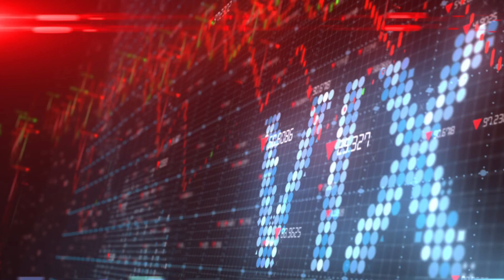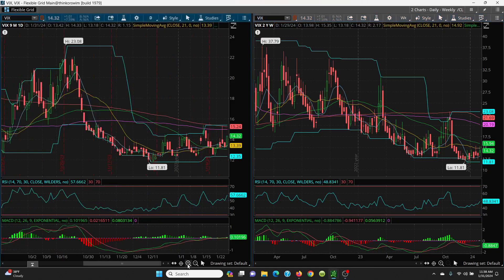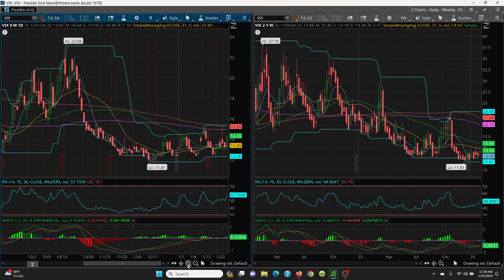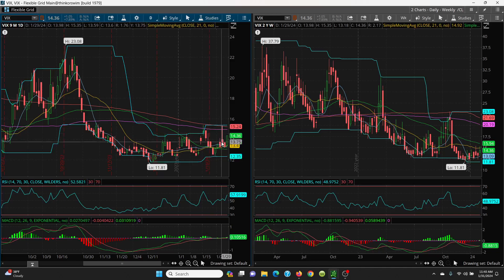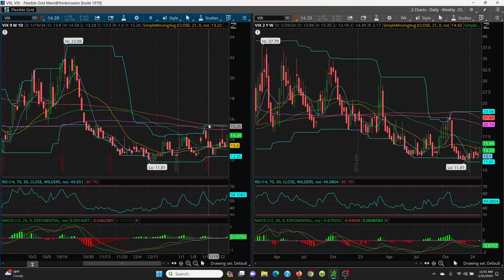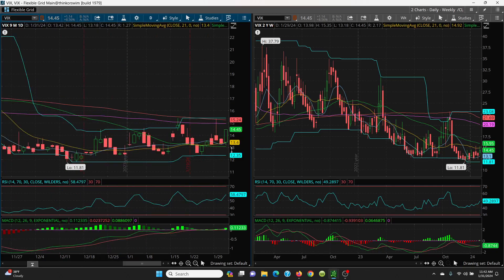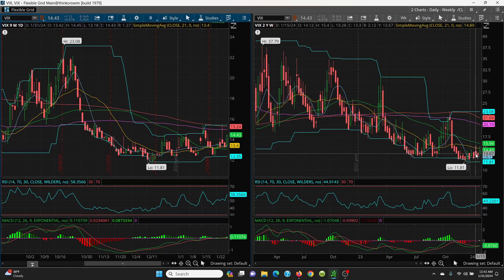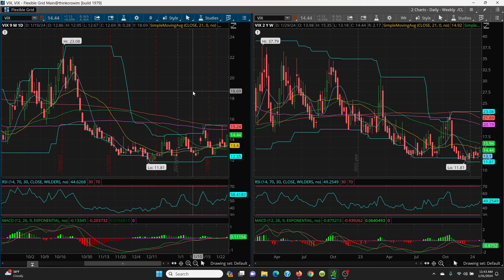2024 01 31 - Technical Analysis - Volatility Index / VIX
Charting - Volatility Index / VIX